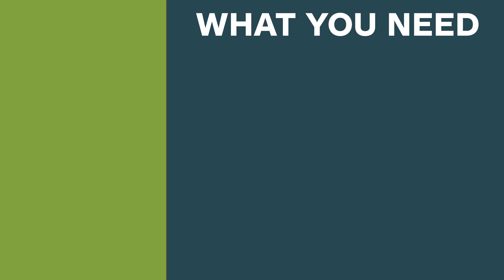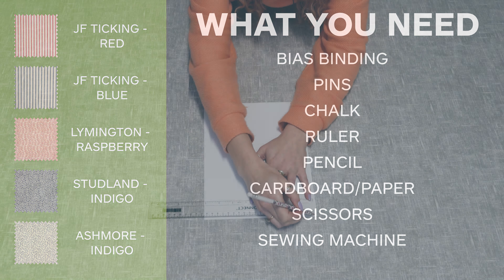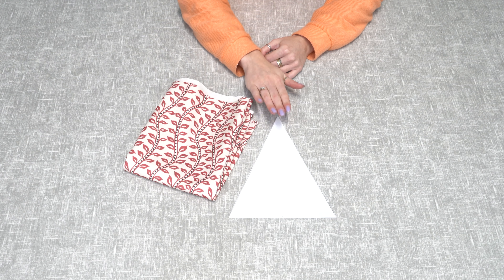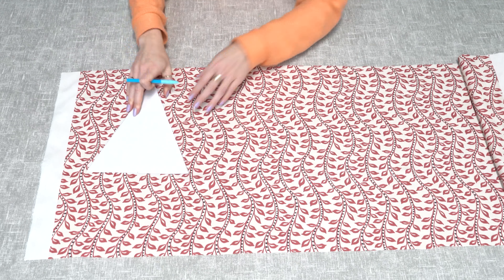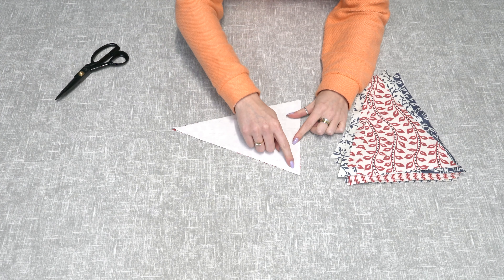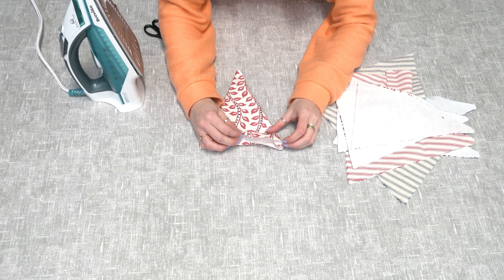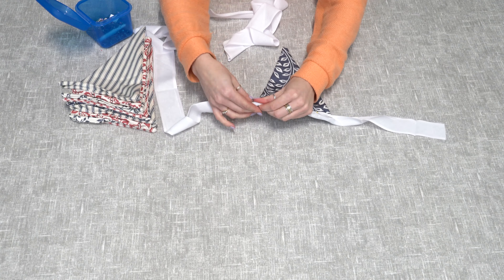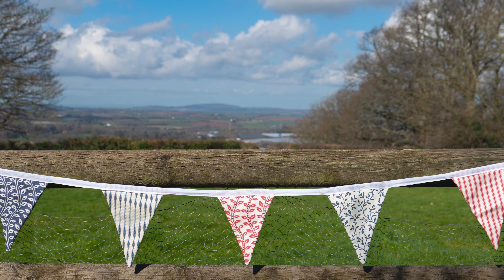How To Make Bunting! Easy DIY Bunting | Just Fabrics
Looking for Easter craft ideas ready for this Spring? Look no further! This simple how to make bunting with fabric guide creates a stunning decoration using our bunting template and is perfectly easy for all of the family, including beginner sewers. We've created our Union Jack bunting which is perfect for the King's coronation or any other upcoming events.

Chapters:
Intro 0:00
What you'll need 0:13
Making the bunting template 0:41
Cutting out the fabric 1:02
Making the bunting flags 1:47
Attaching the flags to the bias binding 2:55
Securing the ends of the bunting 3:20
Finished shots of the bunting 3:31
Outro 3:34